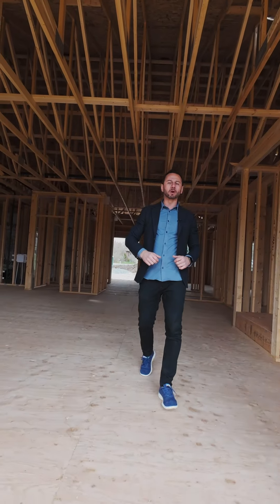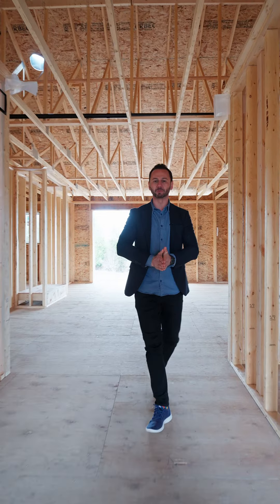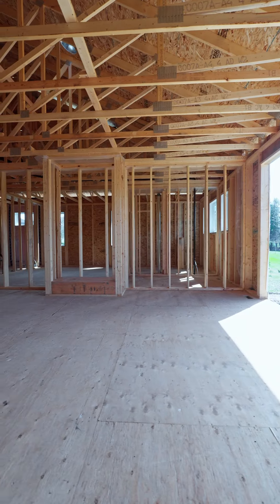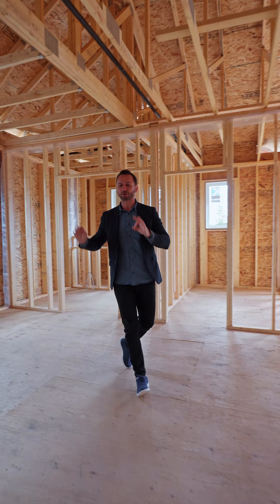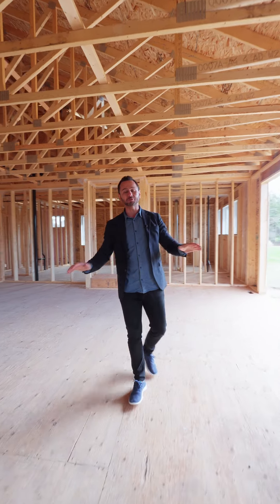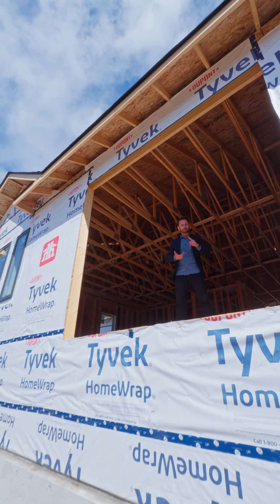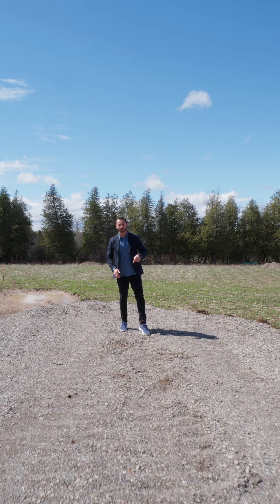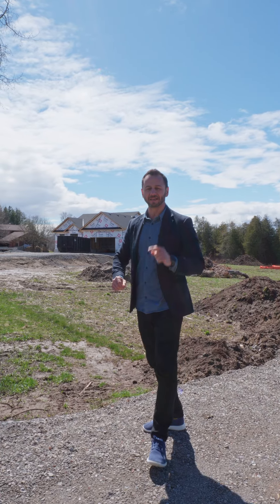3430 WALLACE POINT, Peterborough ON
Watch the video for the full tour!  New custom bungalow. This spacious home sits on a sprawling lot. Offering a generous living space with 9' ceilings and an open-concept layout merging the living, dining, and kitchen areas seamlessly. Throughout the main floor, enjoy the elegance of engineered hardwood floors. The custom kitchen features stunning quartz countertops, while the living room boasts a modern fireplace, perfect for cozy evenings. The primary bedroom features a walk-in closet and luxurious en-suite bathroom with a glass shower. Main-floor laundry and a double-car garage add convenience to this exceptional property. Act fast – this remarkable opportunity won't last long in high demand!